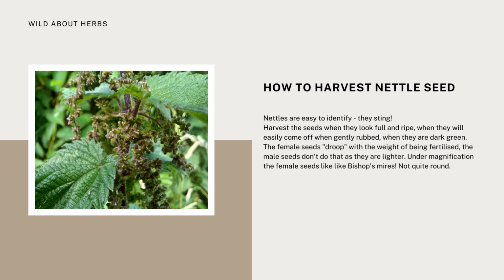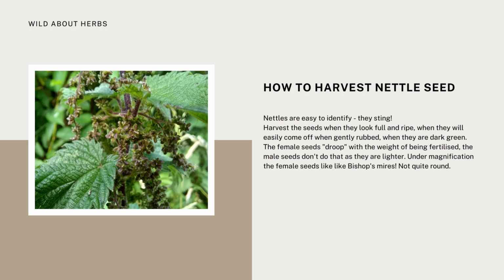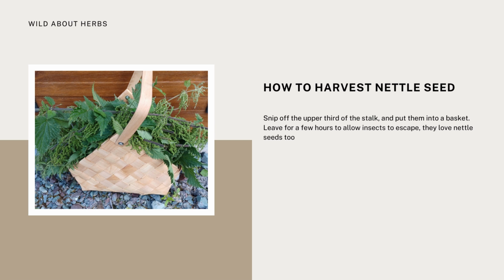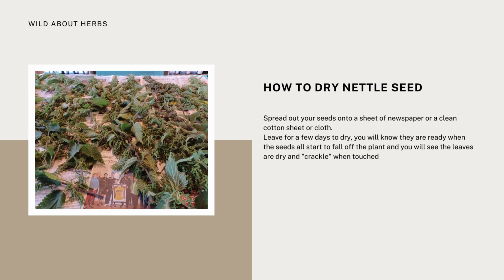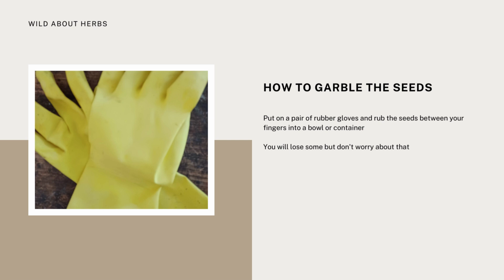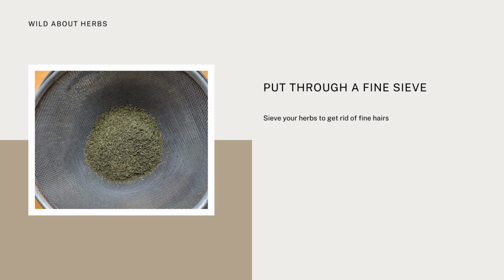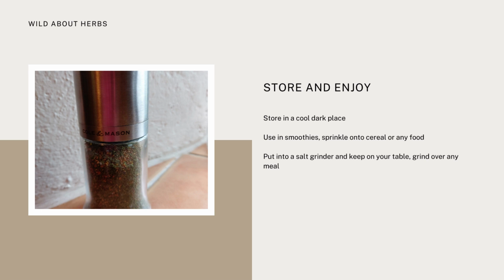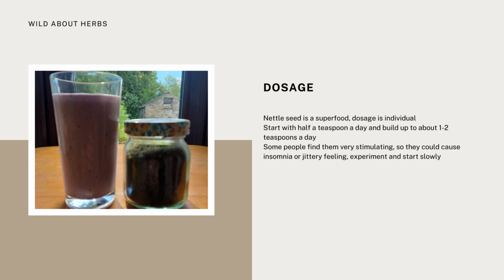Nettle seed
Nettle seeds are true superfoods, plus they are abundant and free! Here is a simple guide to harvesting and preparing your seeds. Would you like to learn more about herbal remedies and home and community herbalism? My online course is half price until the end of Sept 22.